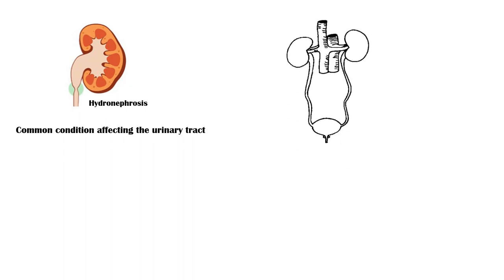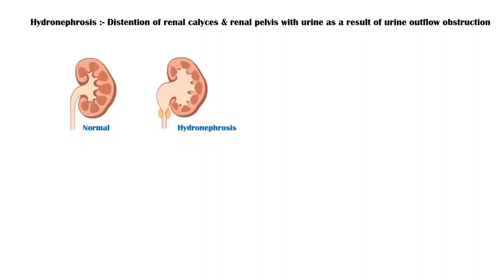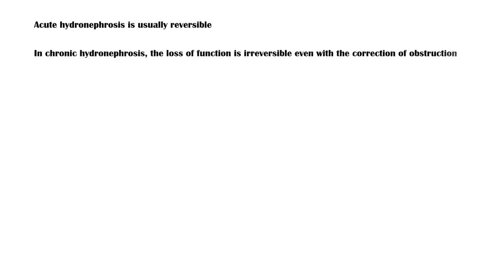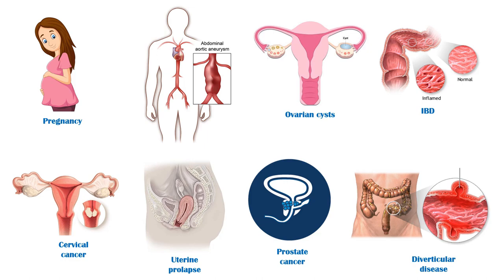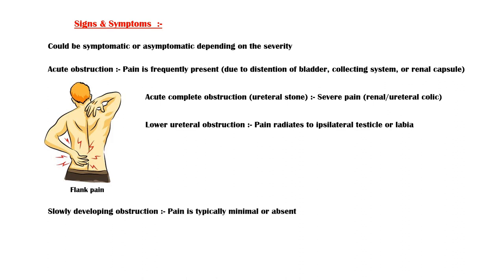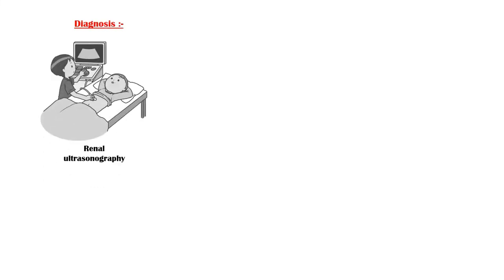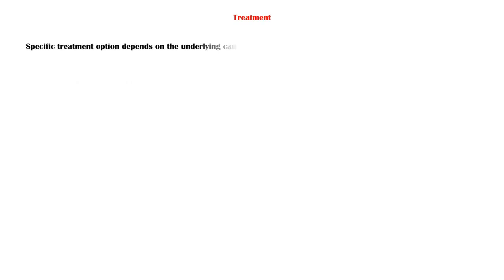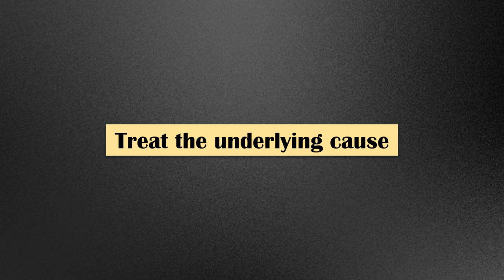Your Hydronephrosis hurt ?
While it can be sharp, lower back pain is often caused by a strain or injury. It can also become chronic.